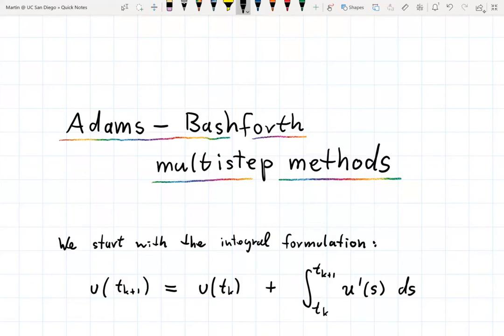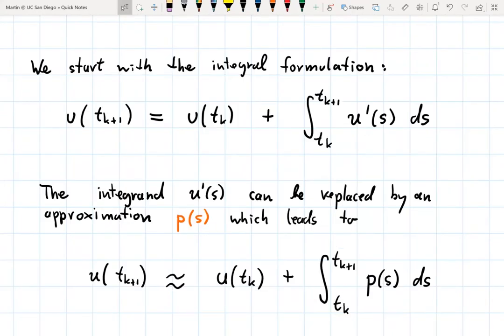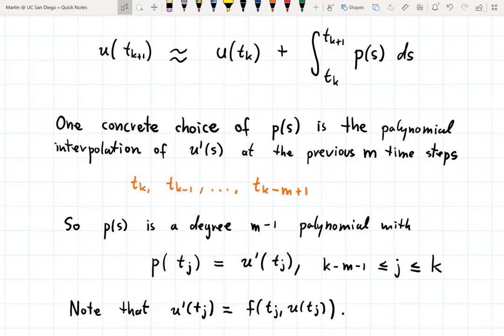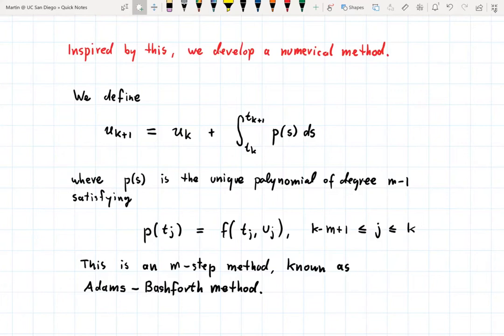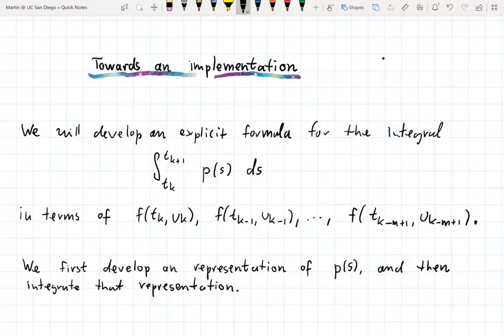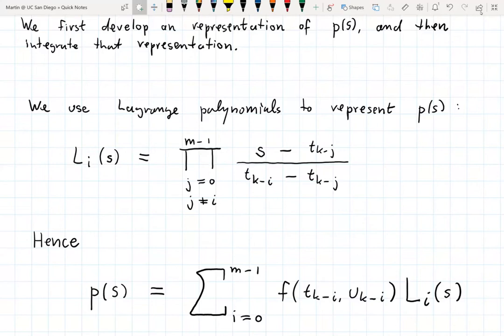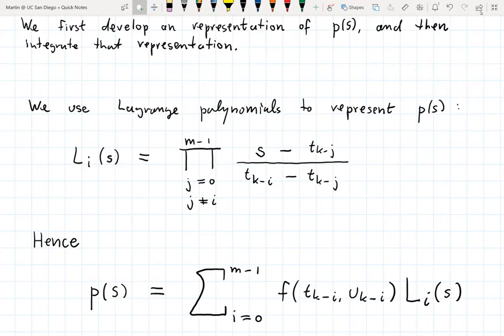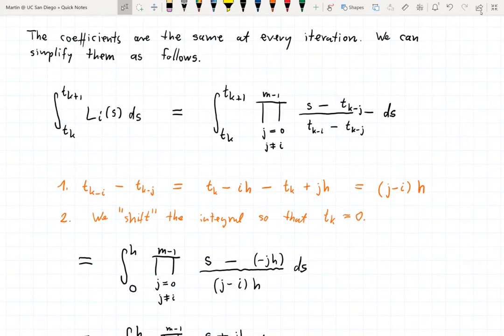25 - Multistep Methods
Math 170C - Numerical Methods for Ordinary Differential Equations